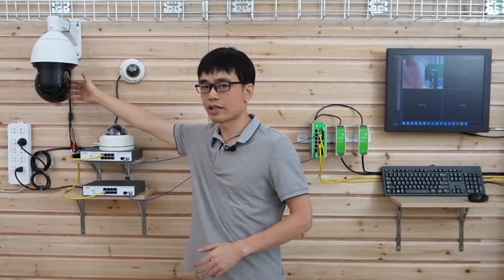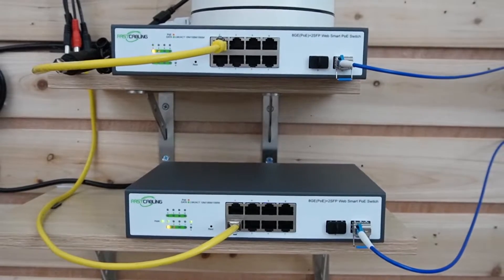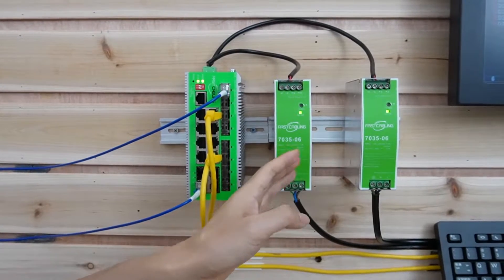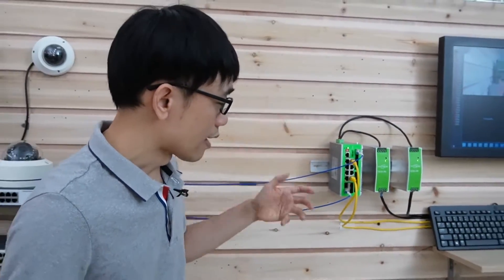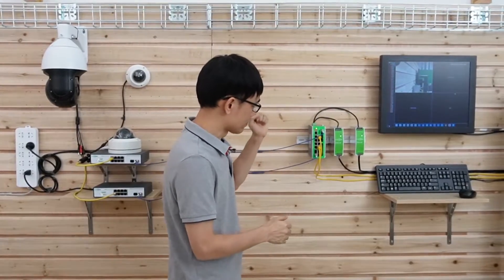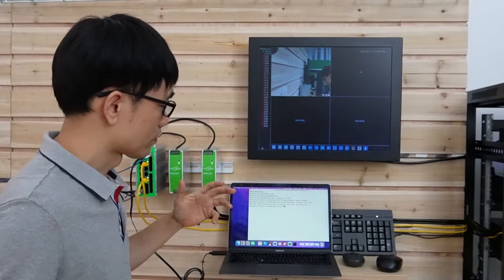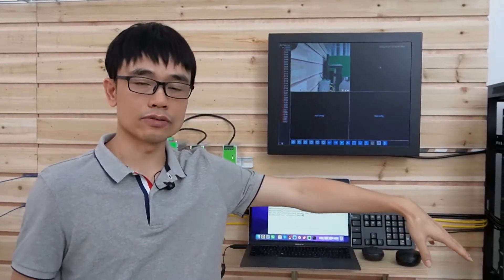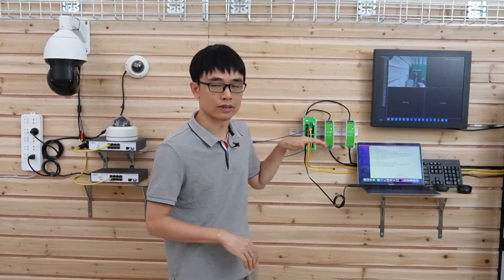How to deploy the network switch for 100 IP cameras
We will need an edge switch plus the core switch at the center to come up with network infrastructure for a 100 IP cameras system. In this video, you will see how to put the edge PoE switch to supply the PoE power to each of the IP cameras on each floor and connect the edge switch to the core switch by using the fiber optical cable. We will need to shape the data traffic in the core switch to divide the network into different sections. The data from the first floor will land on the first NVR eventually. The data between different floors will not see each other. It simplifies the whole network after we divide the network. It is the VLAN feature we come up with to isolate the sections from each other.